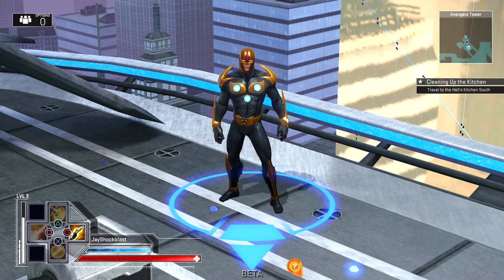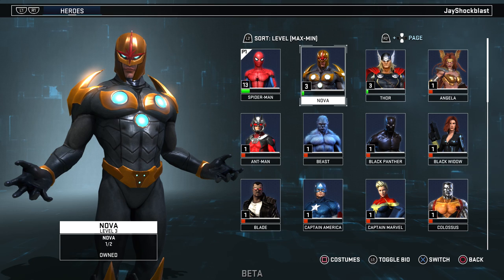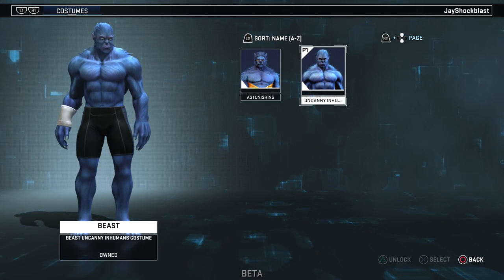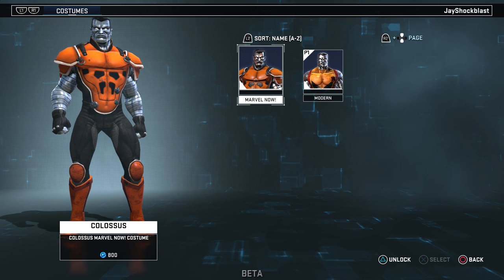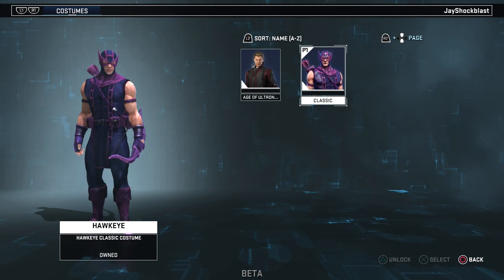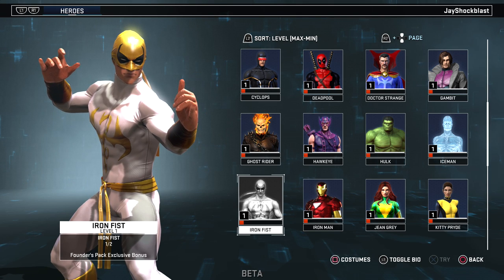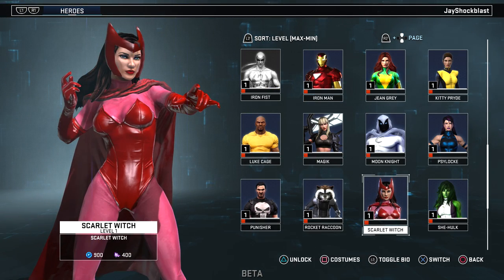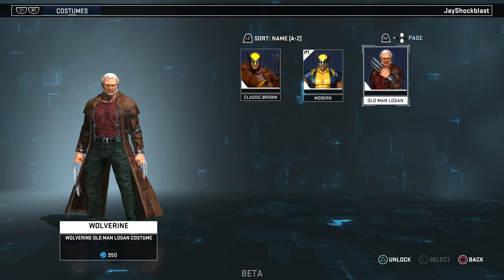Marvel Heroes Omega All 38 Launch Characters and Costumes on Playstation 4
It's happening! Marvel Heroes Omega is coming to consoles. Playstation 4 players get access to the beta first, with any purchase of a founders pack getting you instant access. I have played hundreds if not thousands of hours of Marvel Heroes since beta on PC and it is easily one of my favorite games ever and I am so excited that folks on the Playstation 4 and Xbox One will finally get to join in on the action. The folks at Gazillion hooked me up with a Spider-Man pack, so we are going to start with him and tomorrow I'll probably pick up Deadpool and Thor!

This video shows all 38 available launch characters and all of their costumes you can choose from.